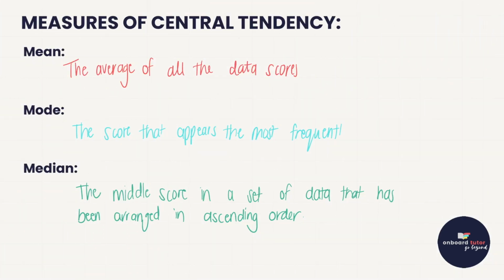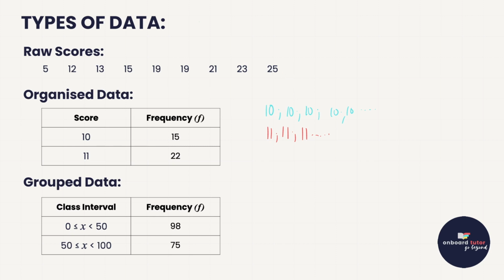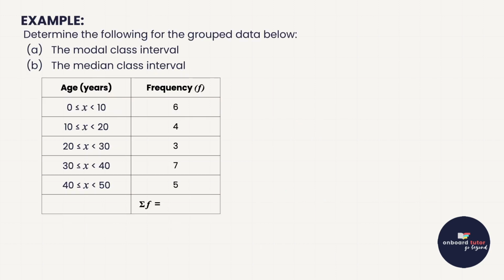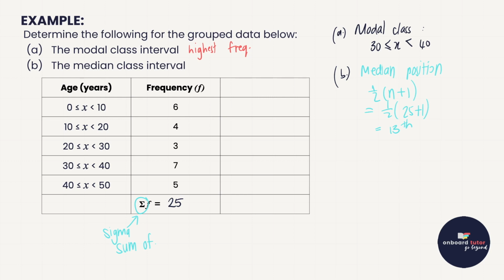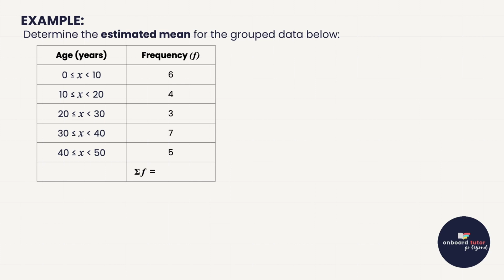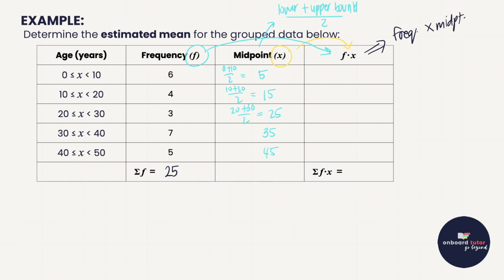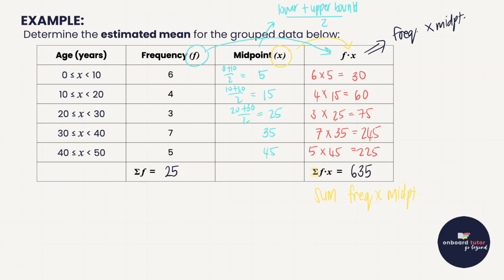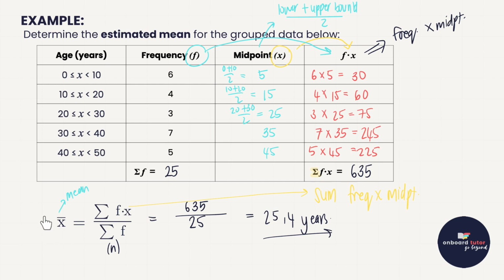Grade 10: Statistics 1 - Grouped Data